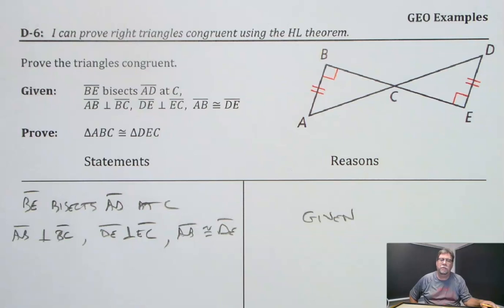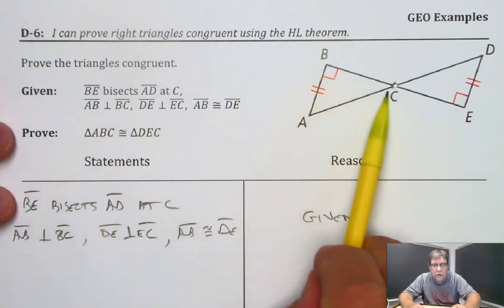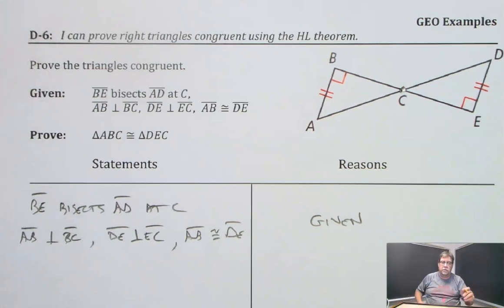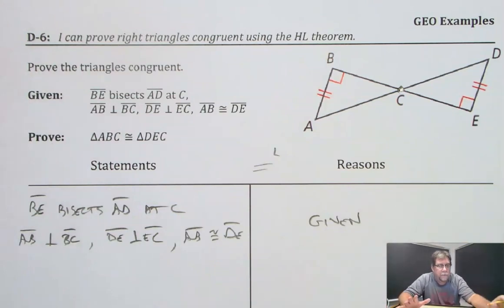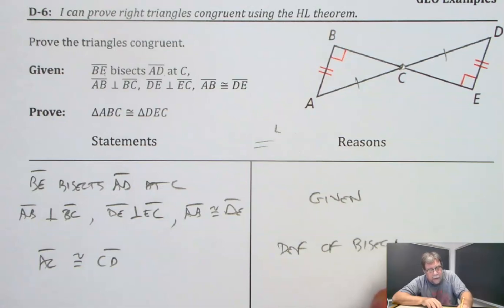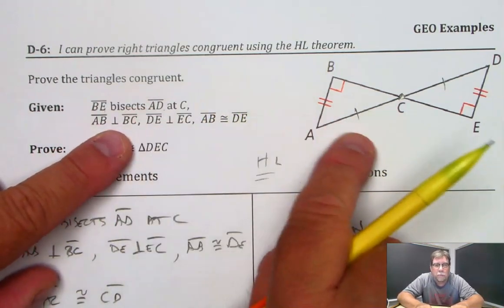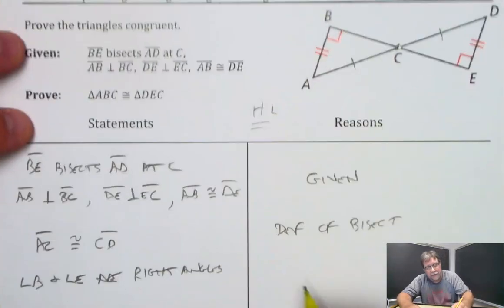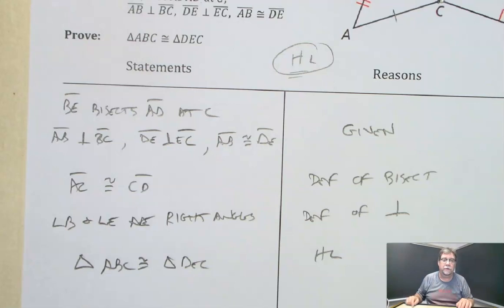D.6 - Ex. 1 - HL Proof